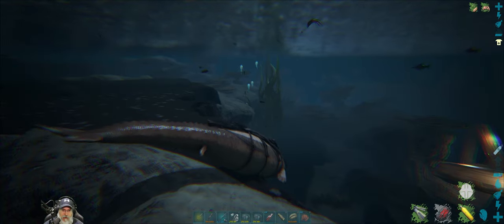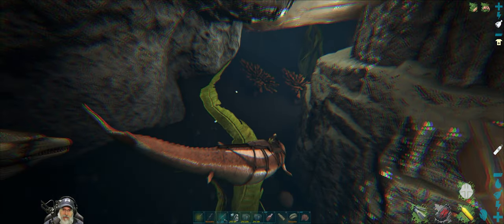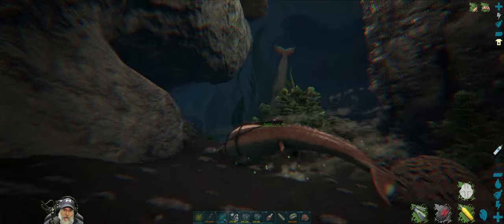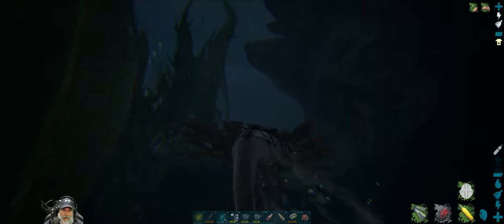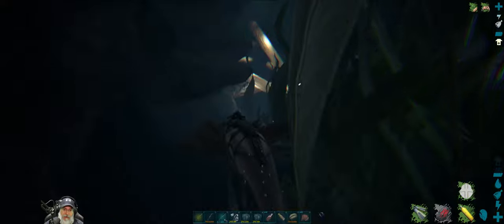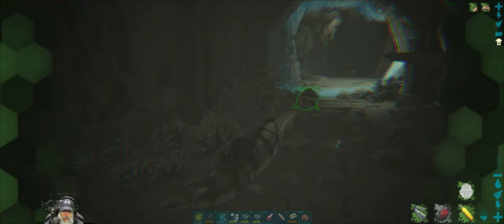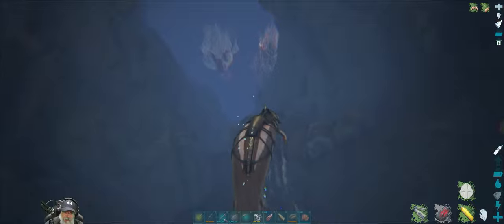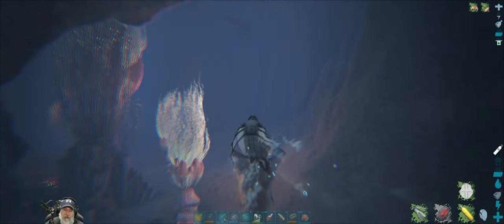Ark Fjordur Map | E43 Under the Sea